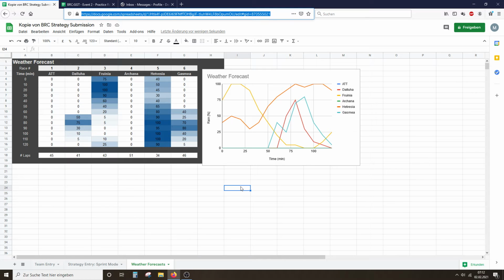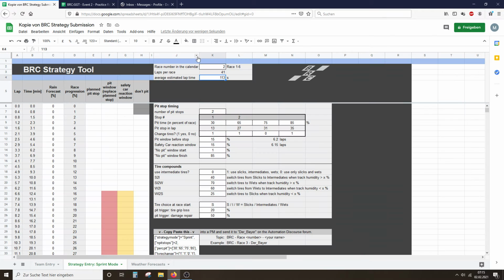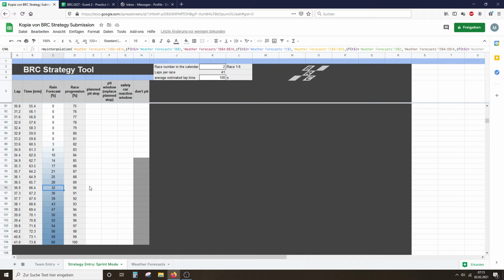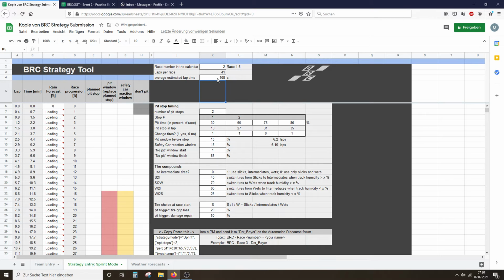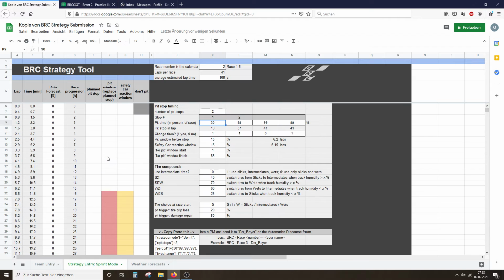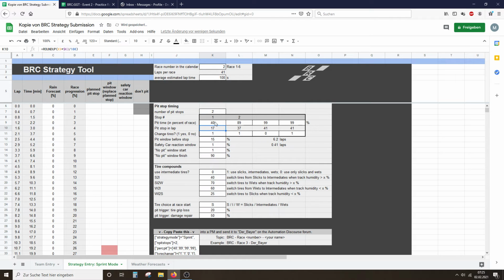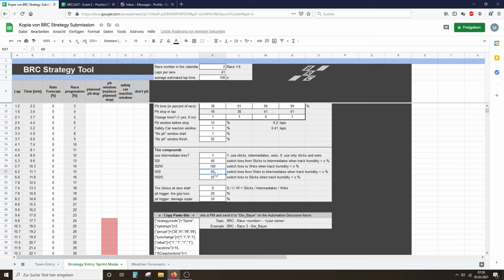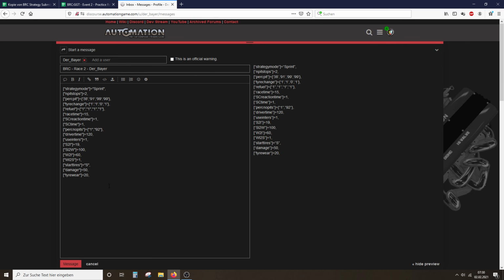BRC Global GT Series - Race 2 Strategy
A "quick" explanation on how to set up a strategy for a race of the BRC Global GT Series, now including a rain shower.